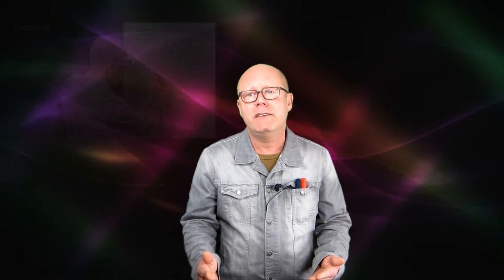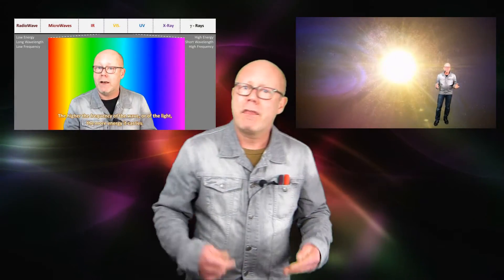Physics Made Easy - Channel Trailer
You just discovered this channel? If you are interested in Physics, or even better, studying Physics at school ( IB Physics, A-Levels, AP etc.), this channel is for you!

Written version:

"Hi, welcome to the channel where Physics is Made Easy!

So what will you find here?

Well everything a student studying Physics in his or her final years of High school will need!

For example:
_ Lessons in line with the IB and A-Levels programs, that are presented in a fun and inspiring way.

_ Past Papers workshops where you can test yourself and check your work with a detailed analysis of the exercise. I have worked on many past papers, and I found out many patterns and tips, I will be sharing these with you during these workshops!

_ High School programs are interesting, but sometimes I like producing more general videos about fascinating things like for example, how the big bang gave rise to the world around us, or more day to day stuff, like “how rainbows are formed”, things like these, you know.

My name is Edouard, I have a Ph.D. in material science and I am a private tutor in Physics. I love teaching and seeing people that I help, grow and become successful!

Ok, I thought why not share all that stuff this with the world? So here I am, producing these videos and putting them online for you!

Edouard Reny is a private tutor in Physics and a composer
(All background music on this video has been composed by Edouard)